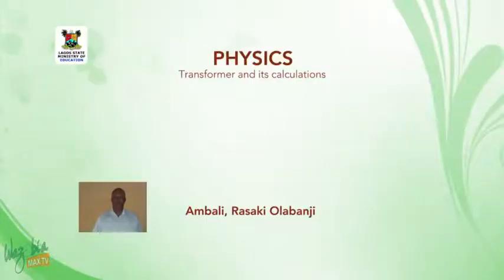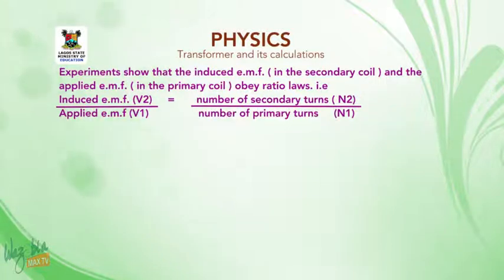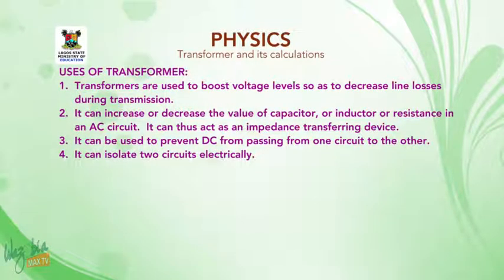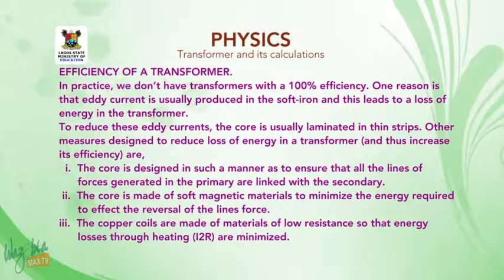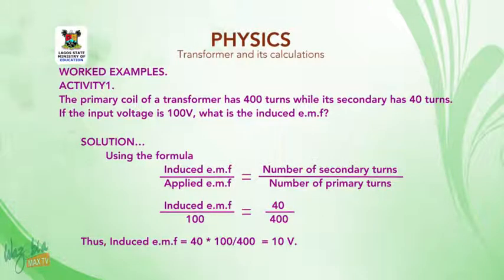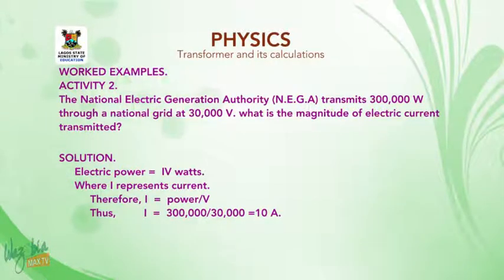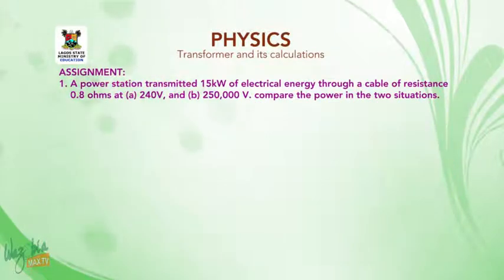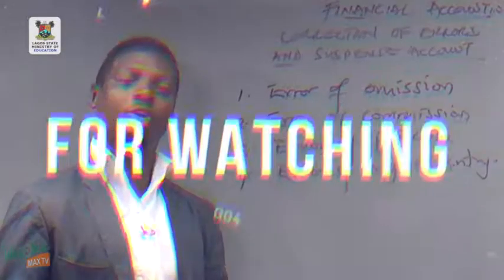SS3 TV LESSONS PHYSICS: TRANSFORMER AND ITS CALCULATIONS